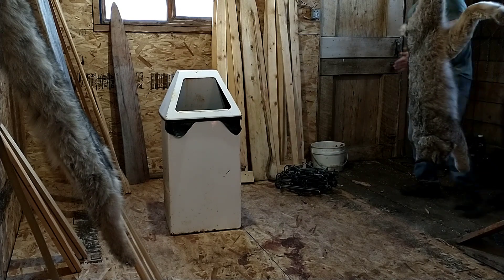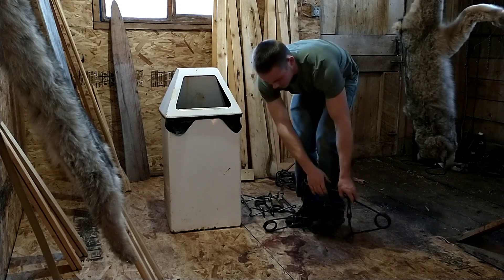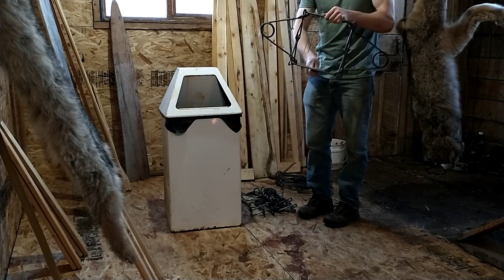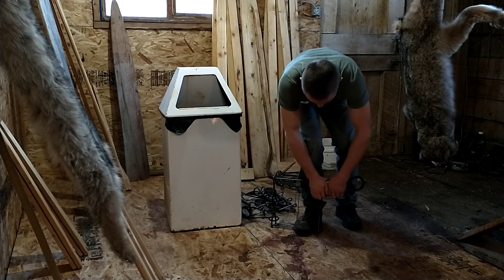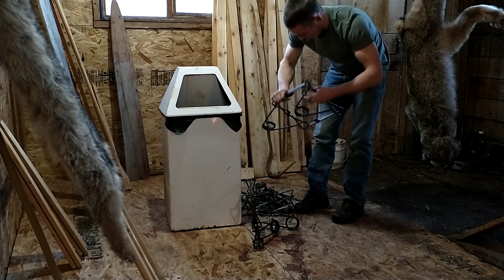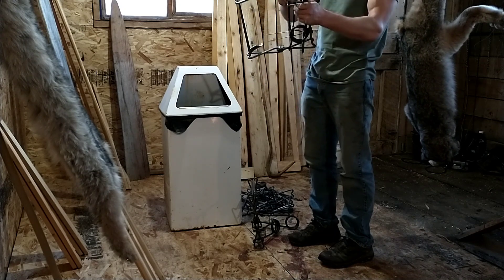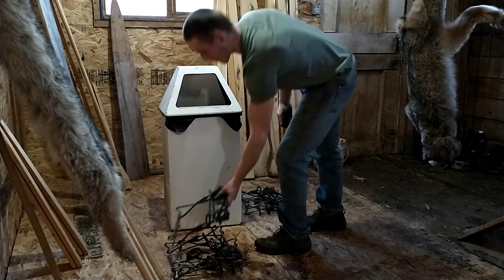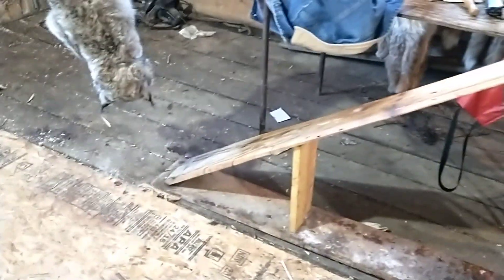A little bit of shop talk